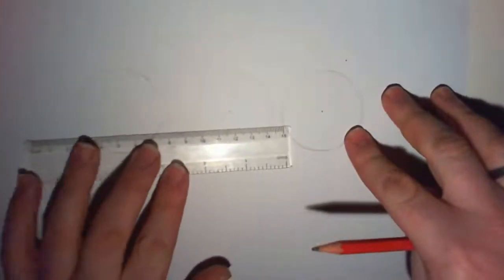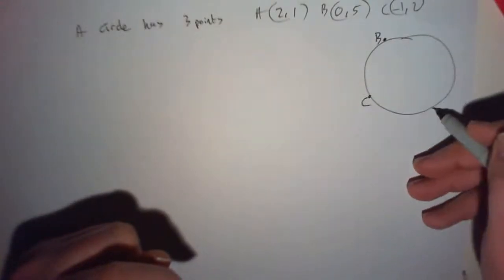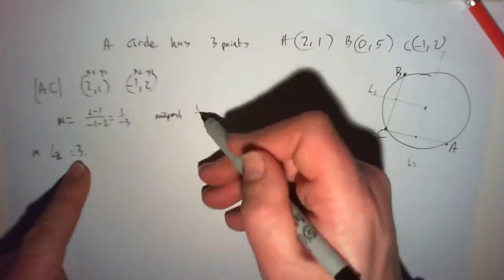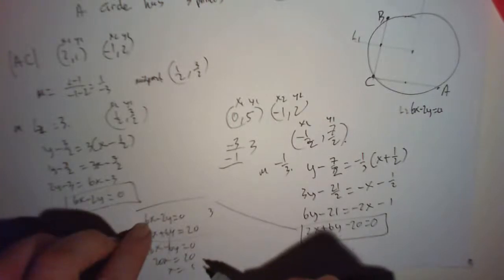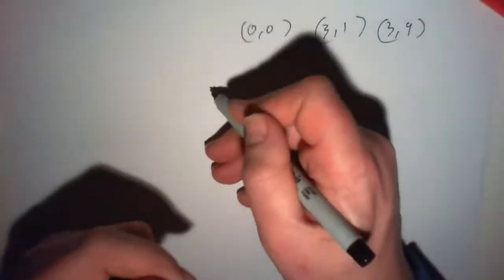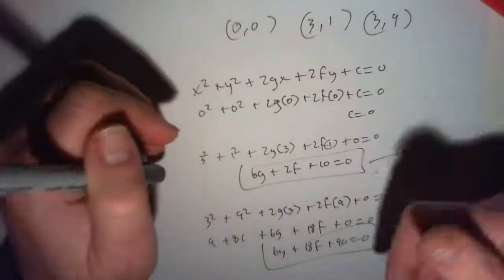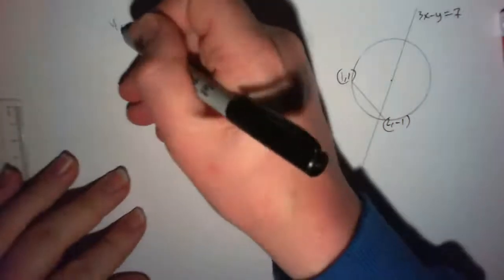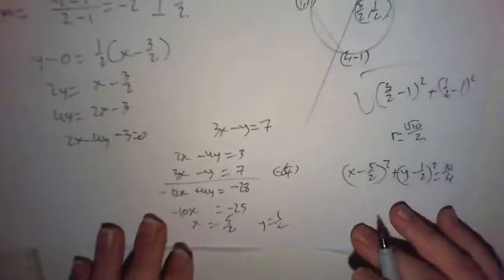5th yr Maths Co-ordinate Geometry of the circle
Find the equation of the circle with limited information

Section 11.3